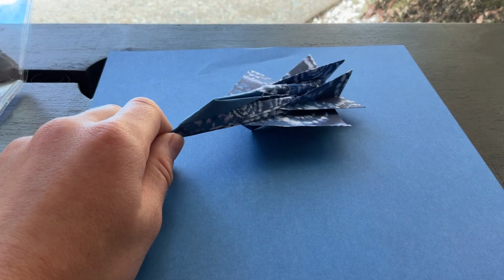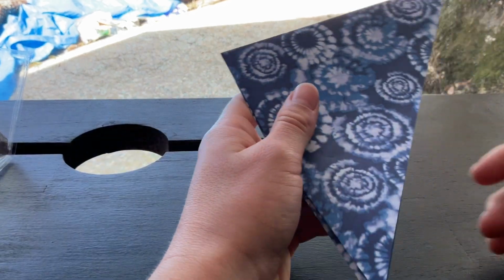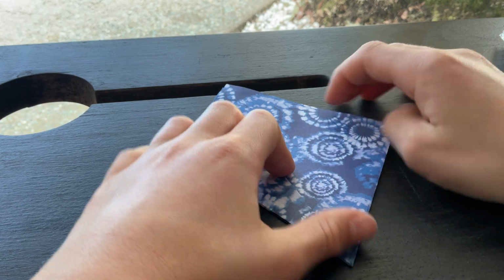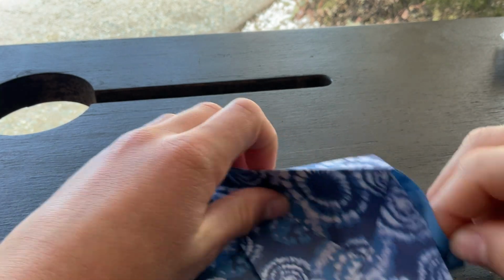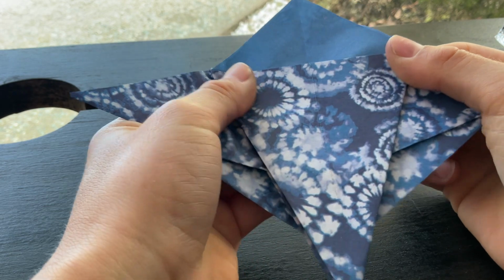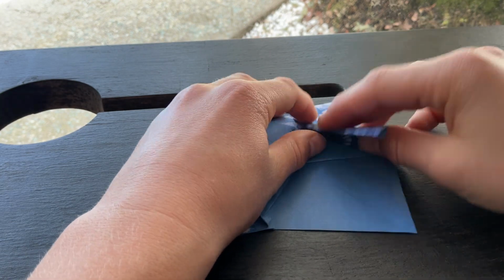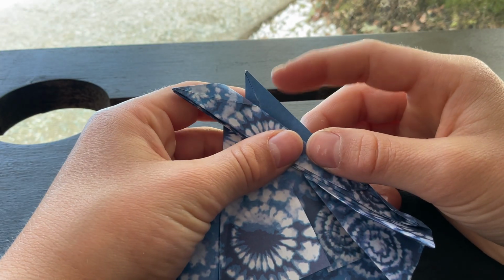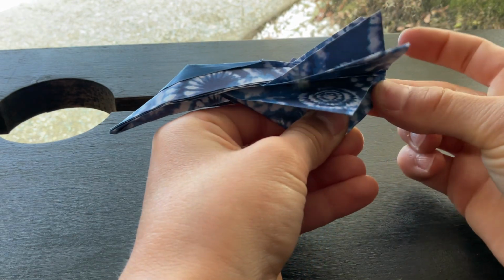Origami Fighter Jet Tutorial How To Fold-TIGER ALPHA (MUST WATCH!!) AMAZING JET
This is my best design because it flies well and looks incredibly cool. It flies so well that it must be folded! Watch the video until the end and try flying it yourself. Is it the best design? You decide!